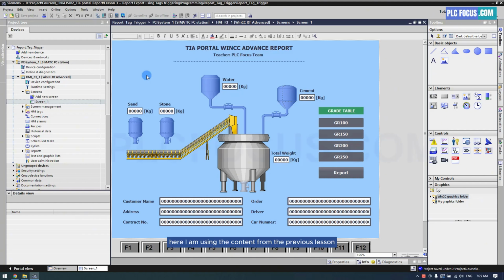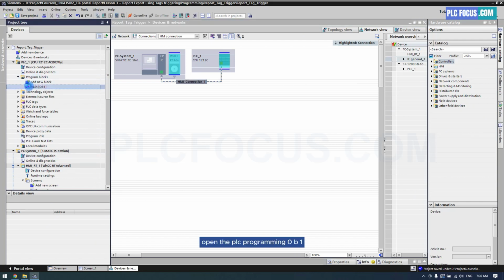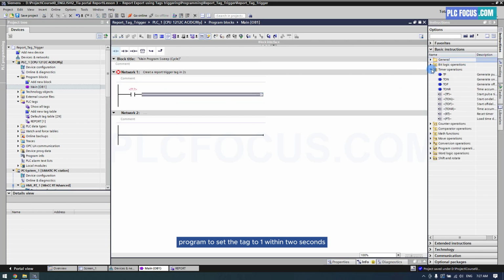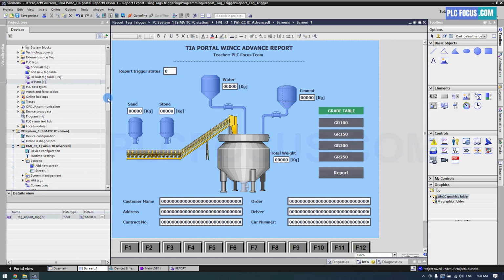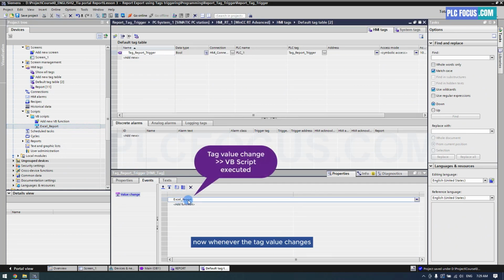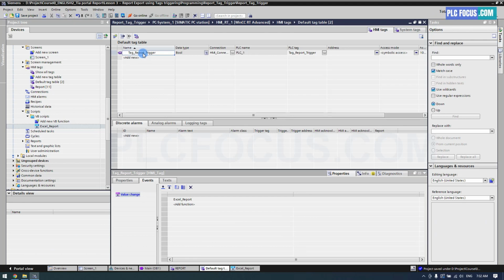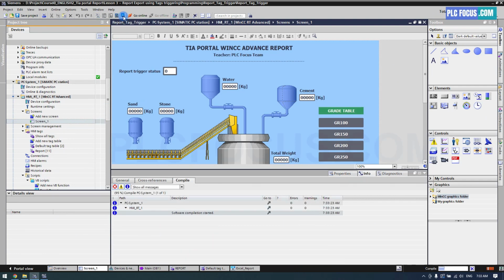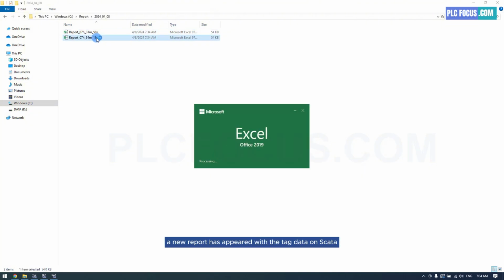Tia portal wincc report lesson 3 - Excel report using tag trigger